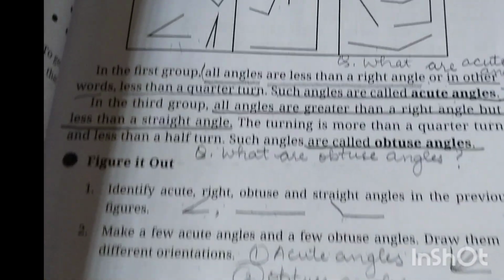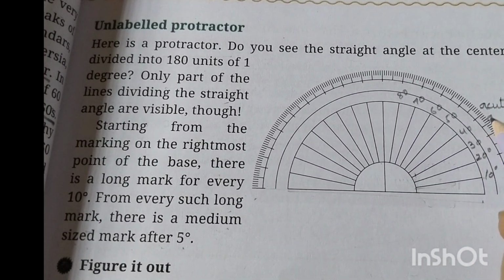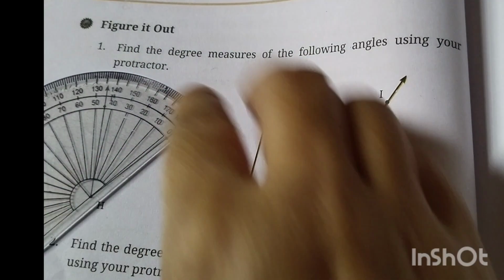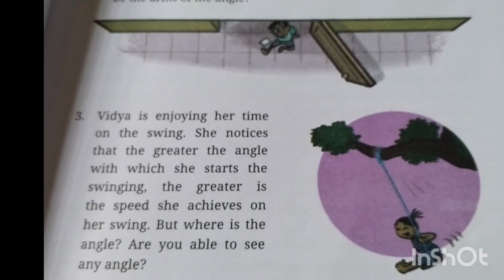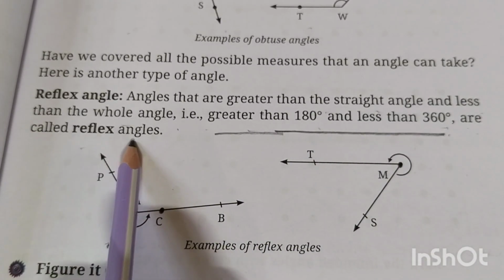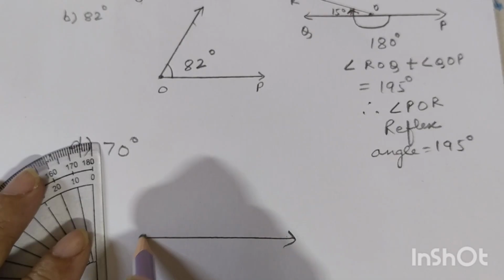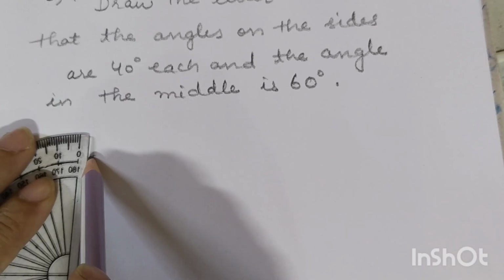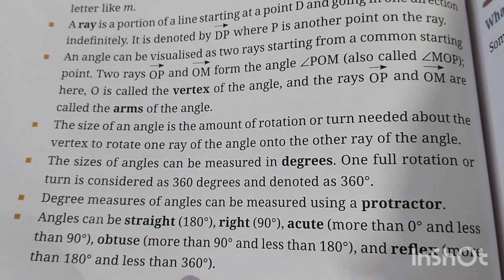Page no.31,35,40,45,49,51and53 Figure it out NCERT MATHS GANITA PRAKASH CLASS 6